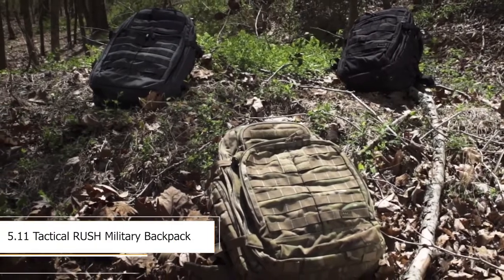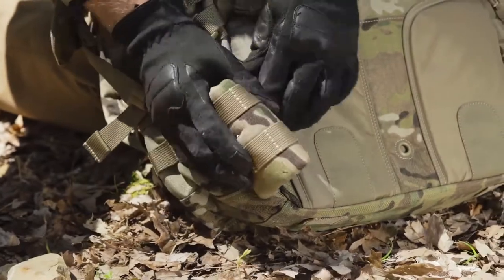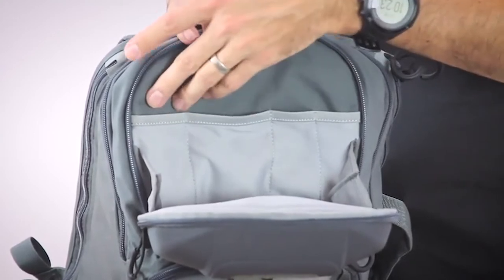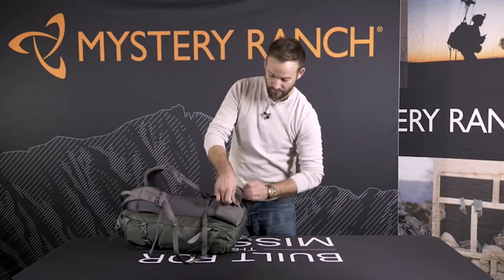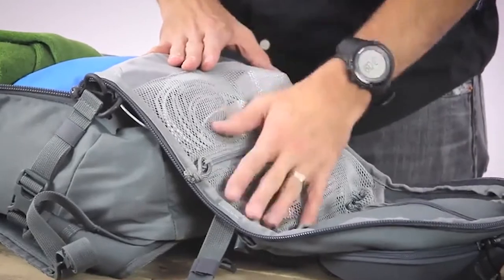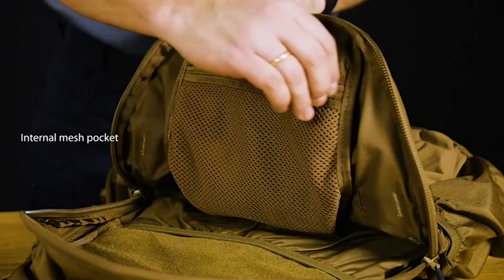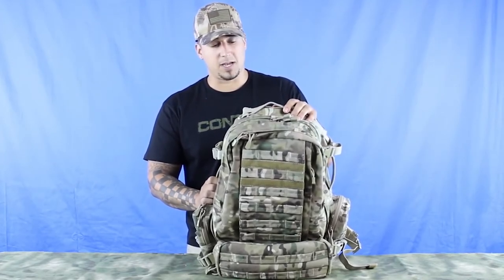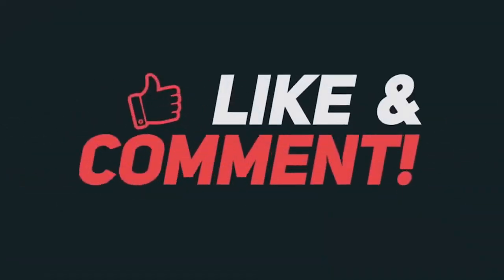Top 7 Best Tactical Backpack In 2023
Are you searching for the best tactical backpack? If you don’t have time for the details, check out the list below for the best tactical backpacks:

1. 5.11 Tactical RUSH Military Backpack

2. SOG TOC Tactical Backpack

3. MYSTERY RANCH Scree 32 Backpack

4. SOG Scout Tactical Backpack

5. Helikon-Tex Raider backpack

6. Direct Action Ghost Tactical Backpack

7. Condor 3 Day Assault Pack

If you’re overwhelmed and can’t seem to find the best tactical backpack for you. Don’t worry, we’ve done all that hard work for you. In this video, we’ve listed seven of the best tactical back packs. Hopefully, this will help you and enjoy your tactical experience for your needs.

So, to help get you on the best tactical backpacks to enjoy outdoor hang out, we’ve put together this top seven tactical bag you can buy in 2023.